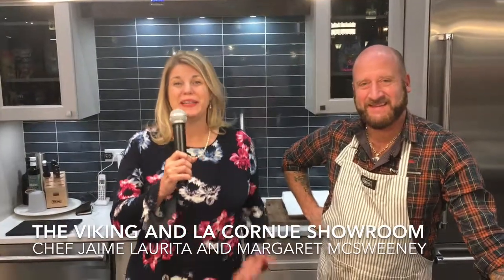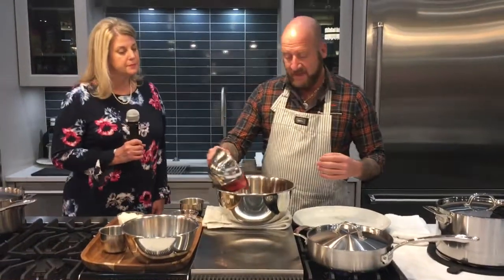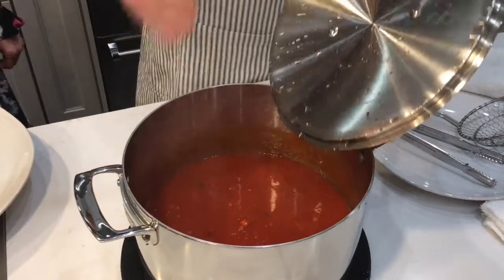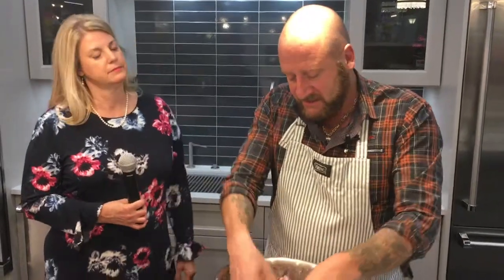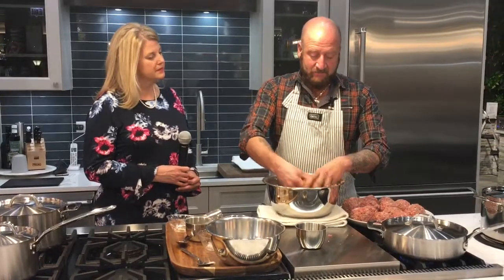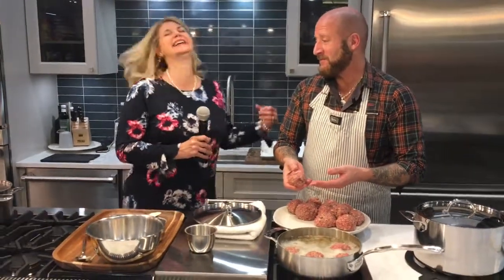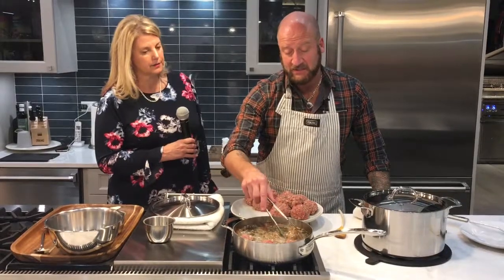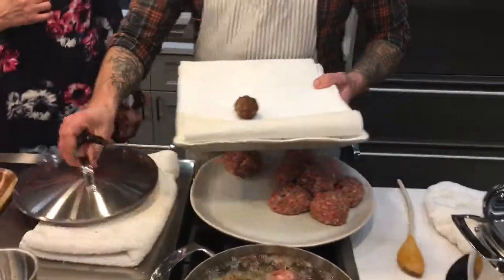Chef Jaime’s Meatballs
Chef Jaime Laurita shares his secret recipe in making Italian Meatballs